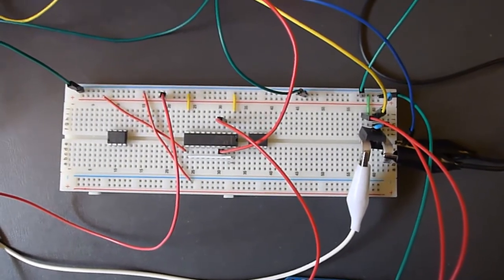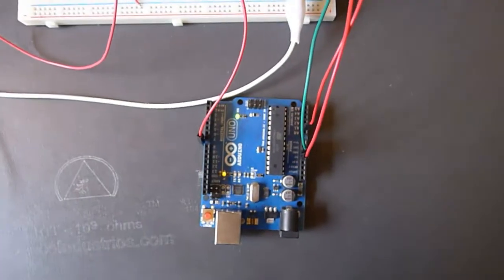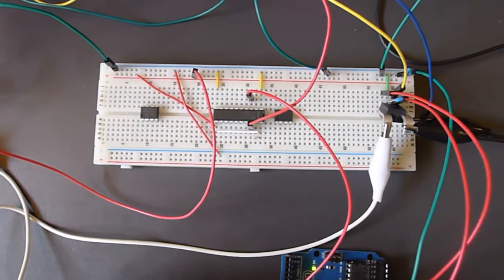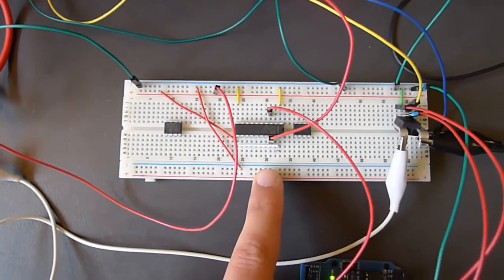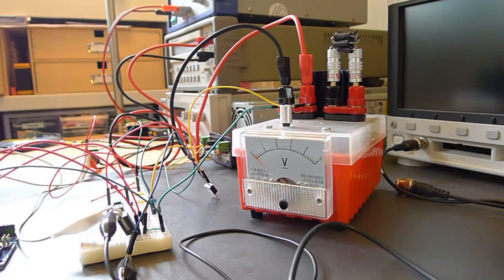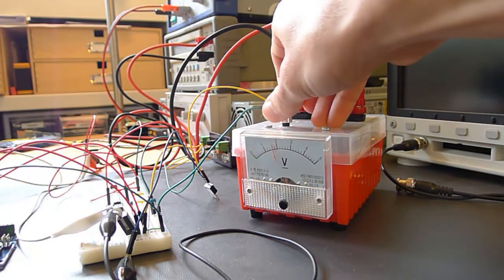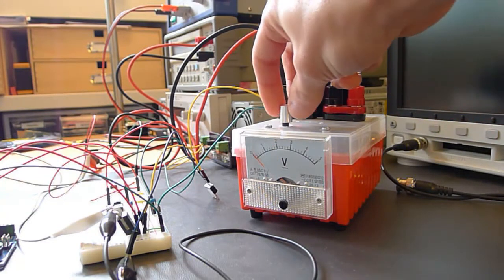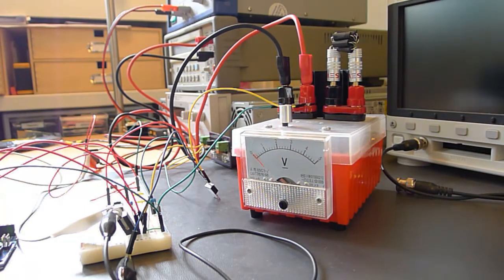Solid state circuit breaker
Example implementation of an Arduino power active current censor with highside MOSFET circuit breaker to kill circuit in over current situation.